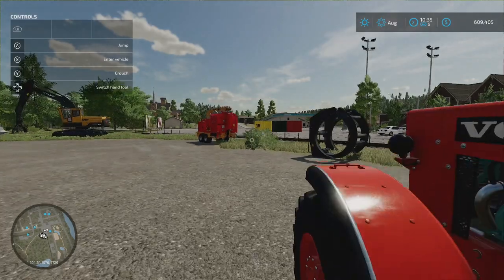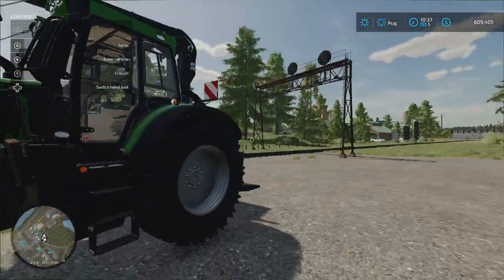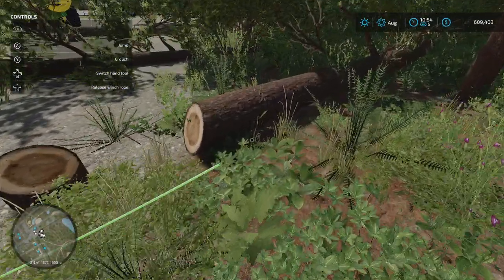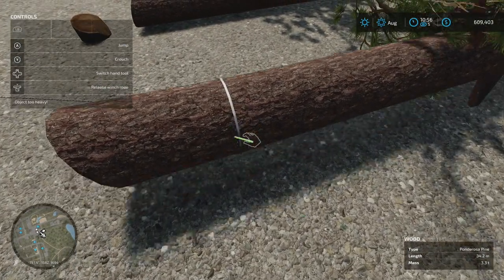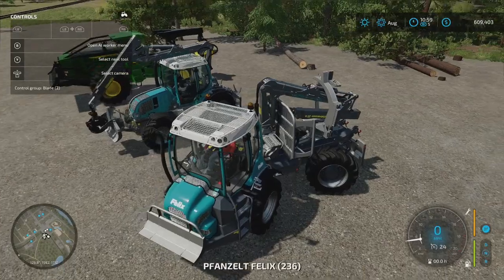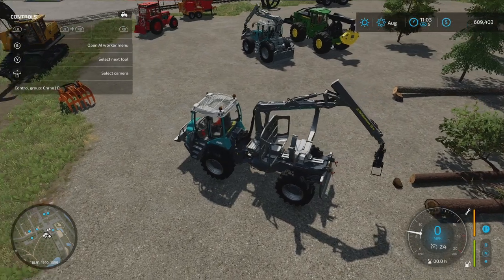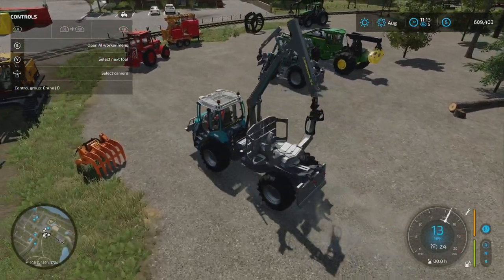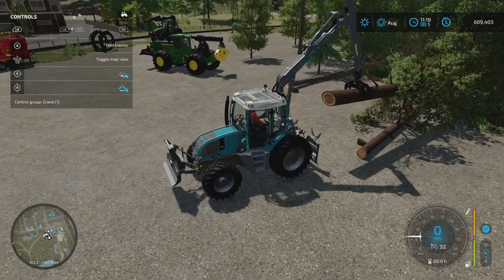Farming Simulator 22 | Platinum DLC | New ways to drag logs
This is the new ways to drag logs this is a big deal for console users because there is never been winches for console.

I show the new skidders and winches and there functions in this video.

check out other videos on the channel if you like these reviews are library is growing daily.

If you like what you see here please consider liking the videos and subscribing to the channel it helps the channel and it helps me understand what you want to see more of.